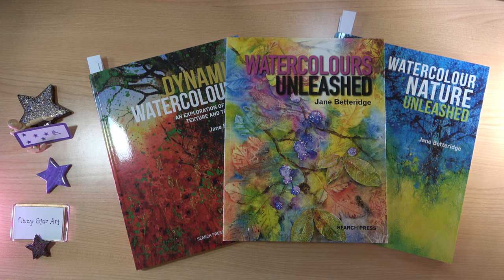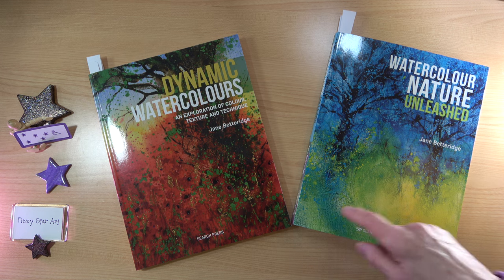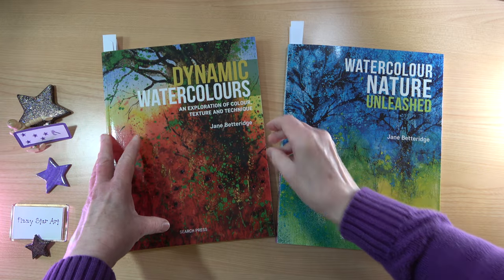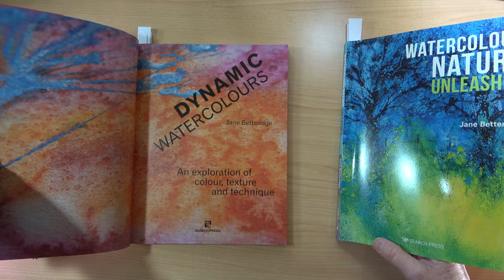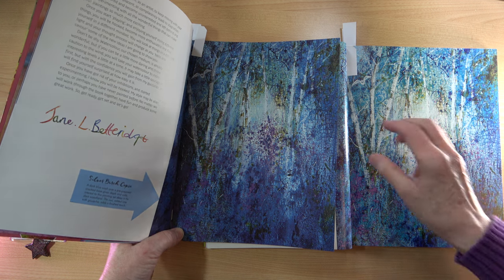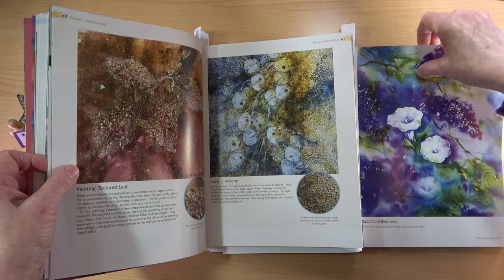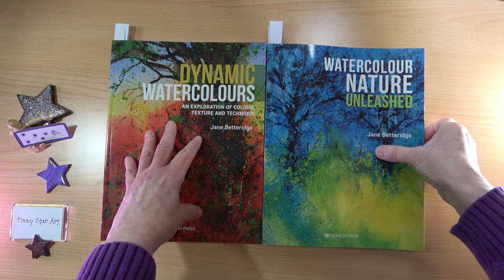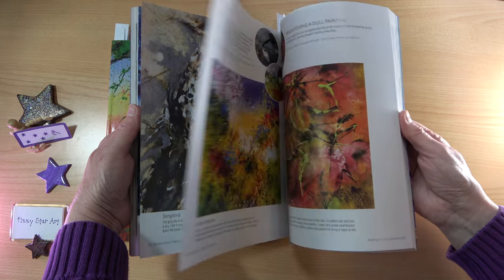Jane Betteridge Watercolour Books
A quick look at Watercolours Unleashed, Dynamic Watercolours and it's new revitalised and renamed version Watercolour Nature Unleashed. I forgot to mention the new information on Gesso on page 66 which was previously Wire Brush.There are also new pictures on page 120 and 121. I have shown examples of the changes but have not included every change to layout or text. All books published by Search Press